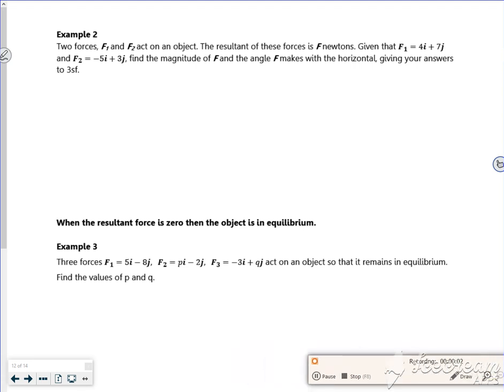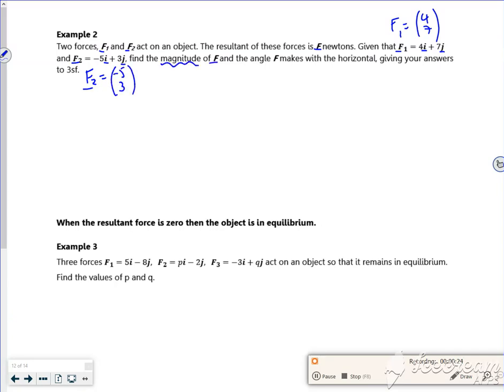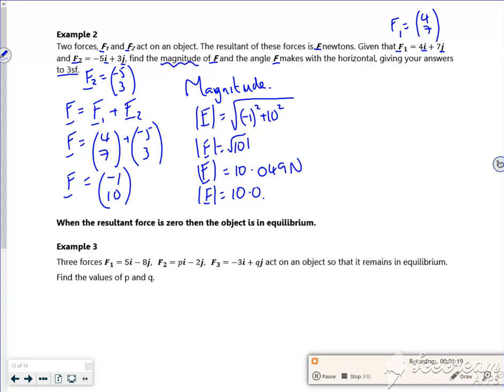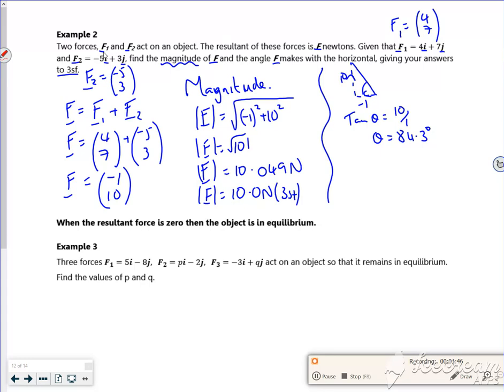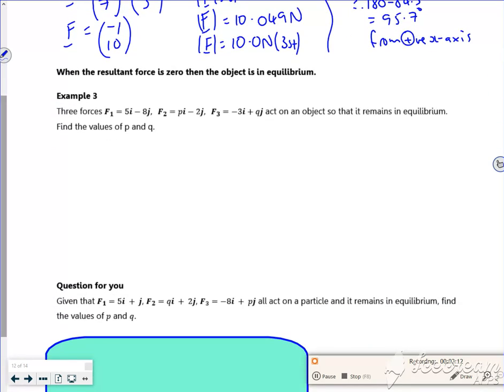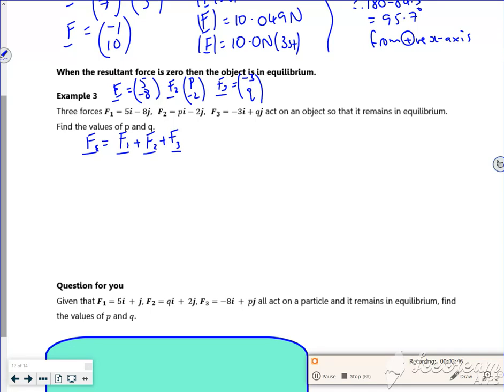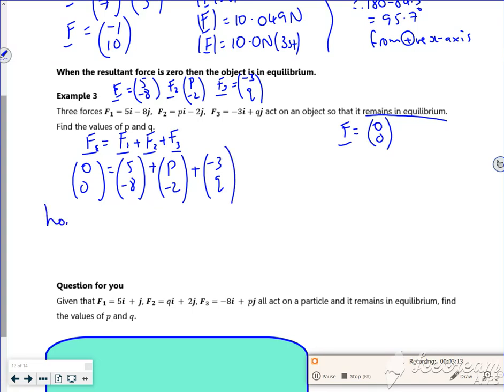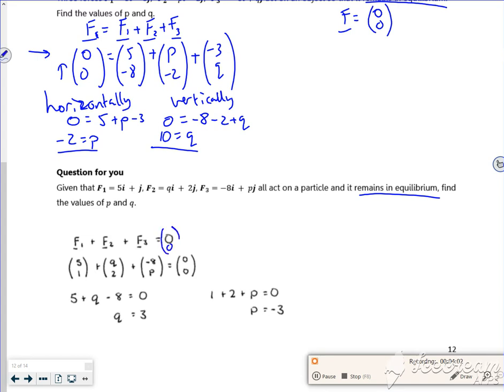A1 forces P1 L2 vid2